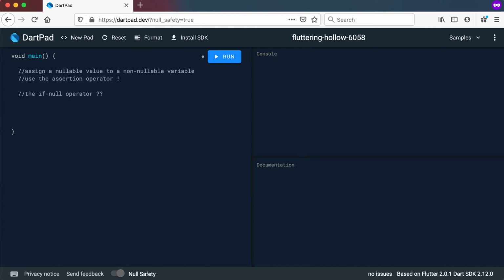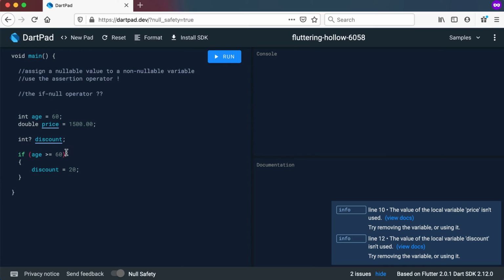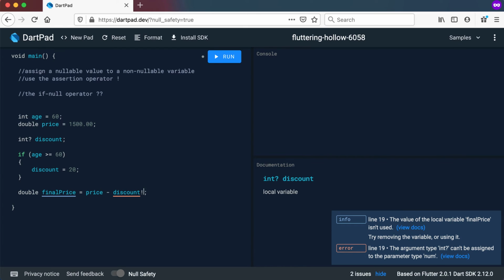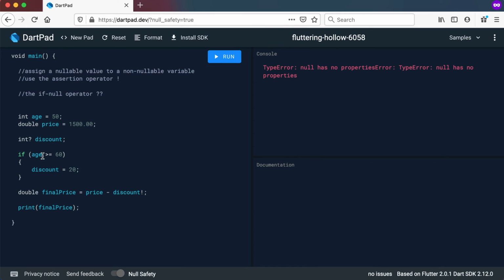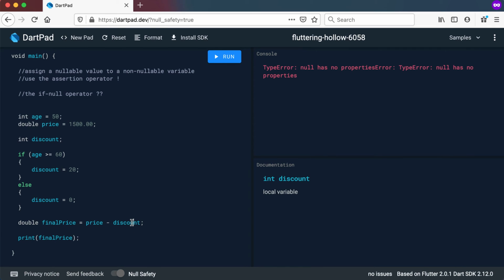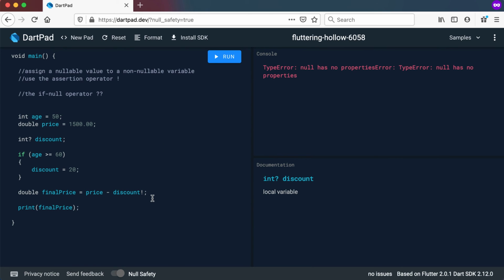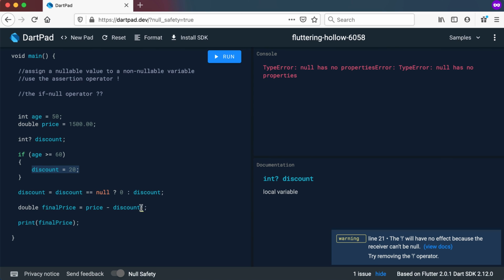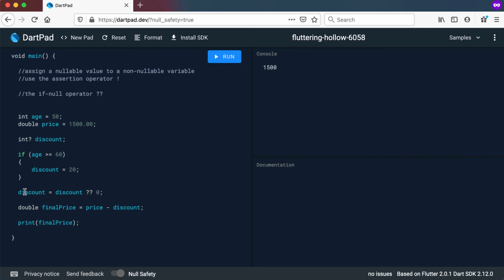Dart Null Safety - Assign a nullable value to a non-nullable variable and the if-null operator (??)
In this video we look at assigning nullable values to a non-nullable variable by using the assertion operator (!). We alse learn how to use the if-null operator (??).